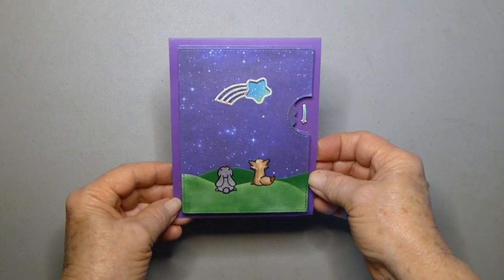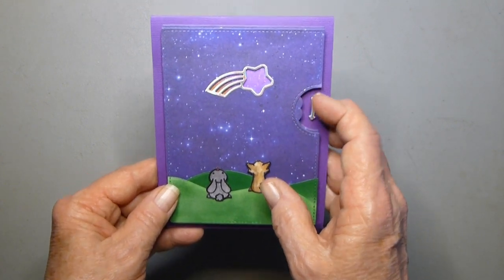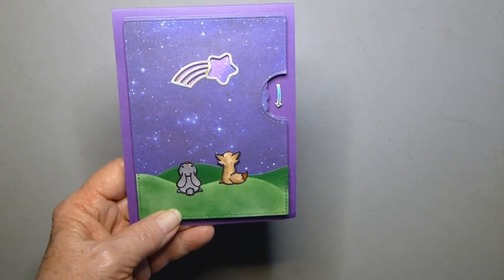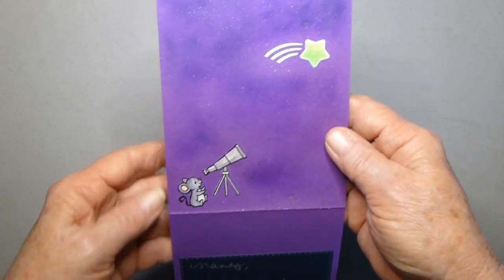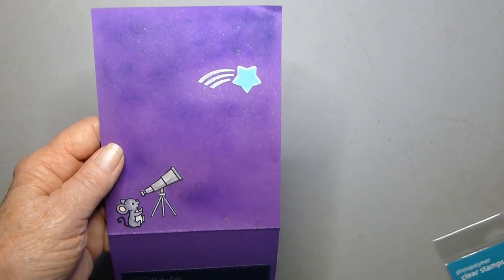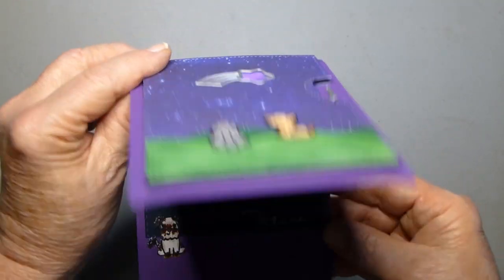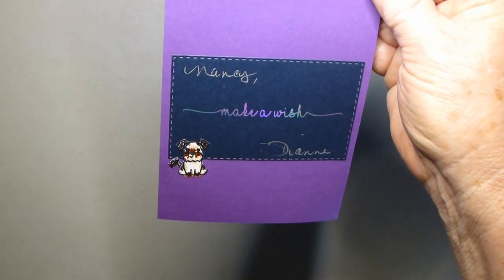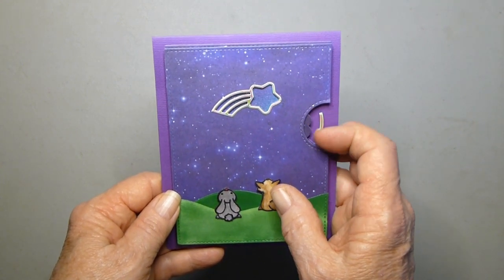My first Lawn Fawn Reveal Wheel card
I watch a lot of craft porn and many of the Lawn Fawn videos piqued my interest. Interactive cards that looked like so much fun. I had to try.

This was my first attempt. The products I used were:
Lawn  Fawn stuff-
Reveal Wheel die
Shooting Star add-on die
Upon A Star dies and stamps
Super Star dies and stamps
Say What? Pets die and stamp
Stitched Hillside borders dies

I used a Heidi Swapp Minc foil applicator for the sentiment inside.

Printable inkjet cardstock (for the colors in the star)
Various flavors of ink
Wink of Stella glitter markers

Nancy is Jingles' old mom and she hasn't seen him in a while. I thought she might like a card. I'll make the envelope with a We R Memory Keepers Envelope Maker punch board (way fun!)